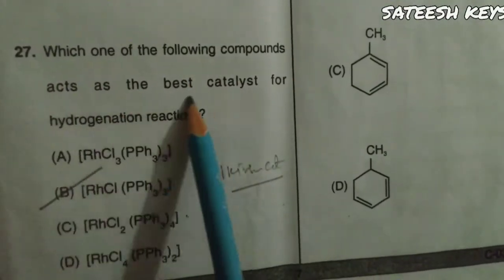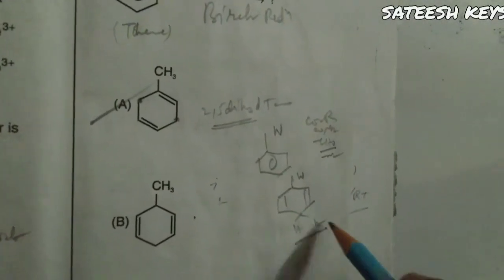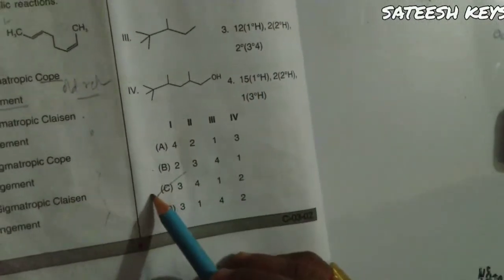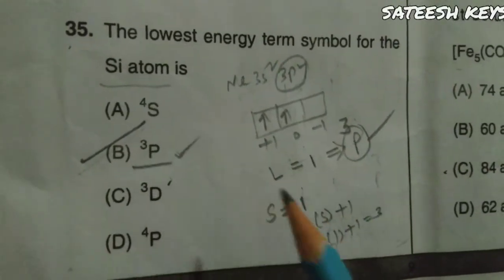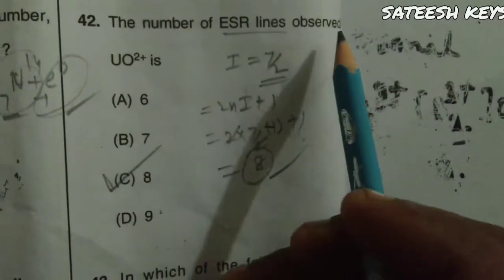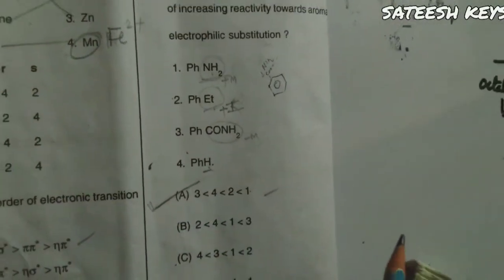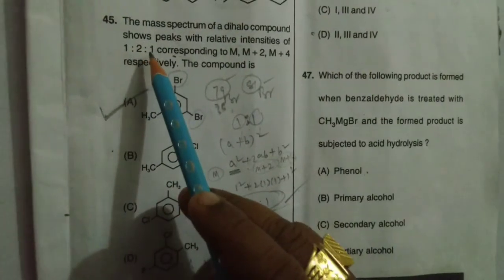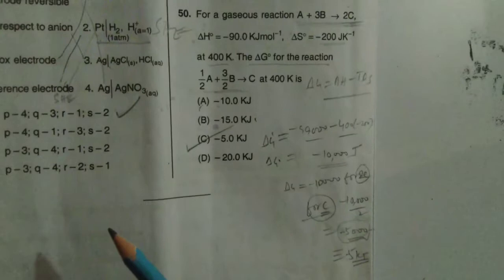AP-SET Chemical Science Question paper detailed solutions (Part-4)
Complete solutions with explanation [PART -4 ].
these bits are useful for APPSC JL & DL preparation..
So,plz forward this video to your friends and students it may helpful to them.
 some of my videos listed below

Gabriel synthesis for synthesis of alpha amino acid

Preparation of amino acids from acids & malonic ester

strecker synthesis of alpha amino acid

azo coupling reaction of phenol

Hello guys!! I'm B.SATEESH KUMAR  Youtuber "SATEESH KEYS" In our channel we deal about chemistry  tips and tricks in telugu and english mediums, and also cover APPSC JL ,DL exam Guidance & Interview tips  & AP-SET Exam, IIT-JEE , CSIR-NET CHEMICAL SCIENCE ,GATE ,IIT-JAM  QUESTION PAPER SOLUTIONS and online classes starting soon... connecting SATEESH KEYS Just hit the RED colour SUBSCRIBE button and be the first one to watch my videos. Thank you for visiting. Keep rocking. TQ once again
SATEESH KEYS